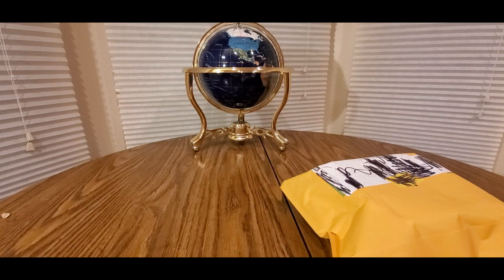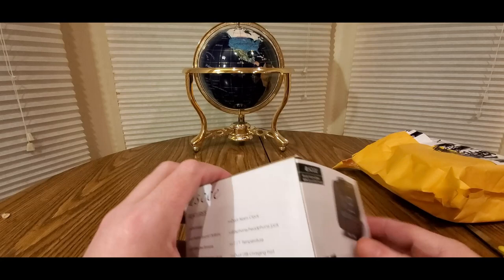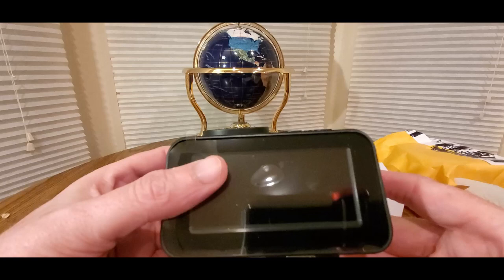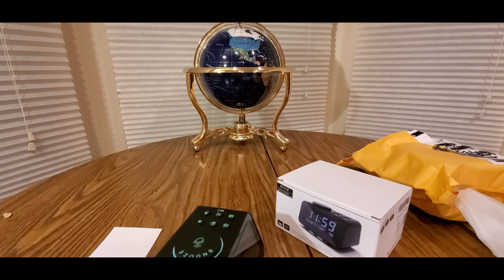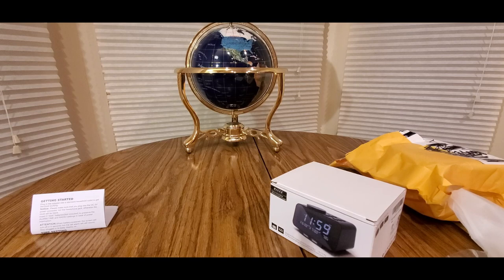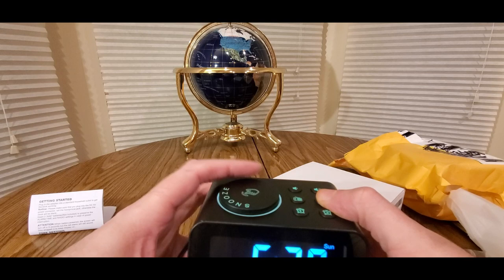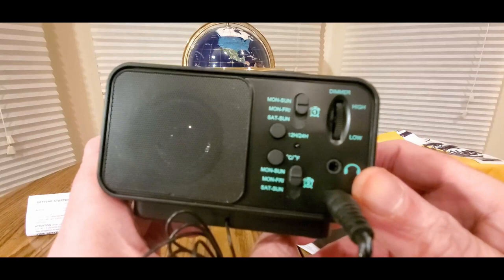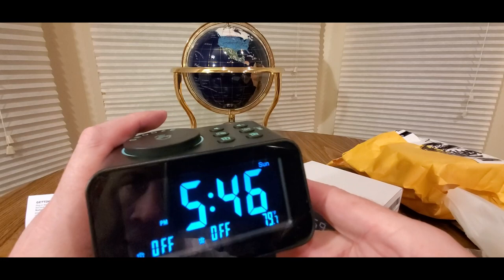THE BEST DIGITAL ALARM CLOCK RADIO WITH USB ( EPISODE 3387 ) USCCE AMAZON UNBOXING VIDEO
USCCE Digital Alarm Clock Radio - 0-100% Dimmer, Dual Alarm with Weekday/Weekend Mode, 6 Sounds Adjustable Volume, FM Radio w/ Sleep Timer, Snooze, 2 USB Charging Ports, Thermometer, Battery Backup

+++MORE GOODIES

30days free amazon music

2 FREE audible books Amazon Kindle

(MSTOUT2AC150)

10 dollars off YummyBazzaar